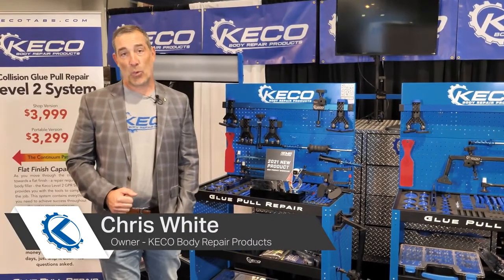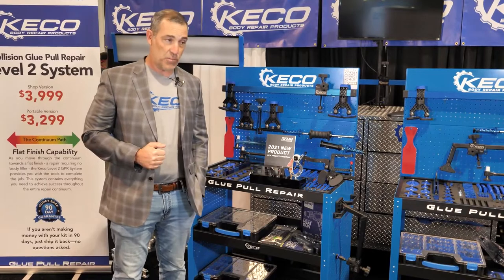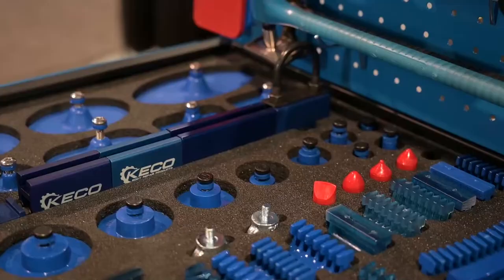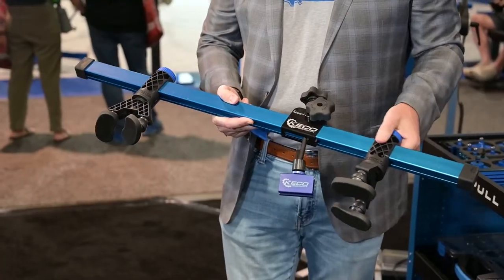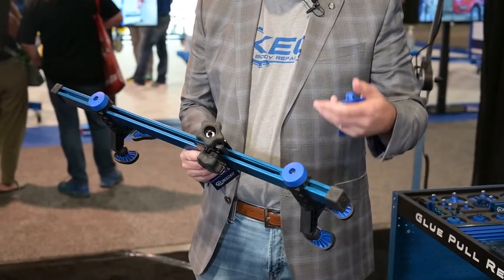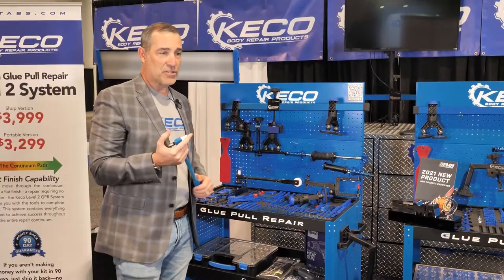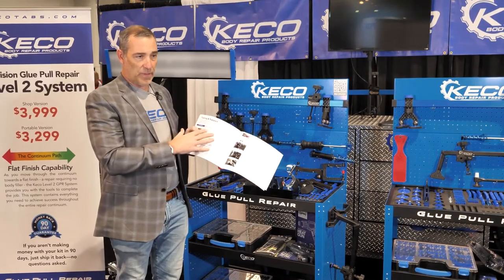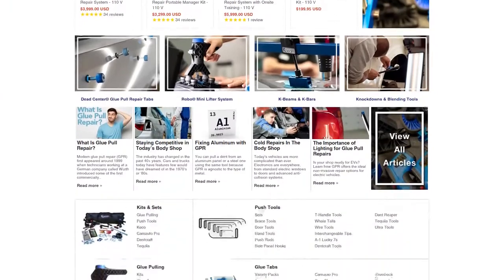KECO Highlights Glue Pull Repair System at SEMA Show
Chris White of KECO Body Repair Products discusses their Glue Pull Repair System, which SEMA named the 2021 Collision Repair & Refinish Product of the Year. White says the system is the least invasive and best quality way to fix a dent, and it works on both aluminum and steel.